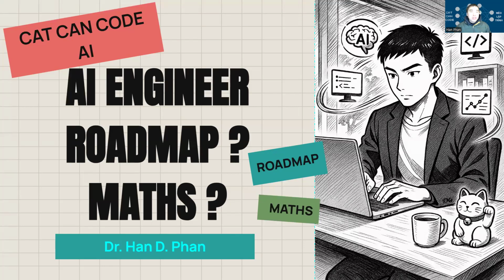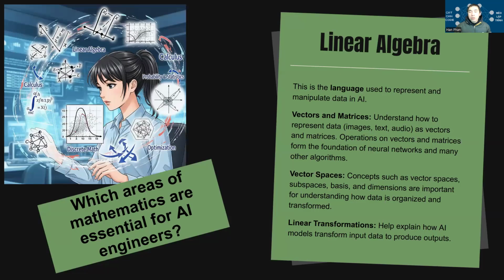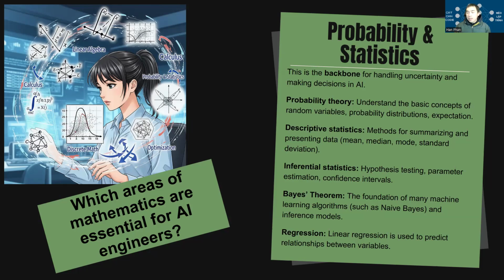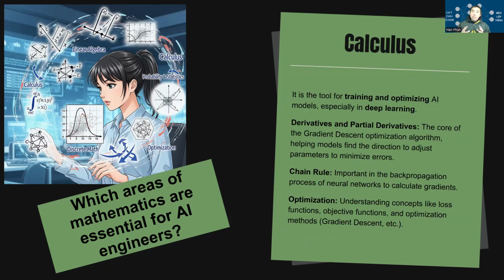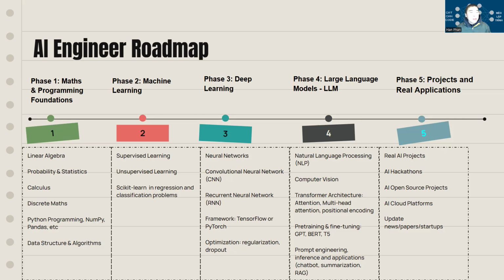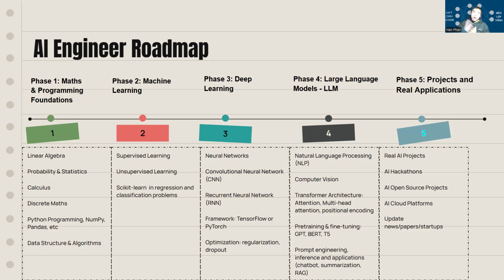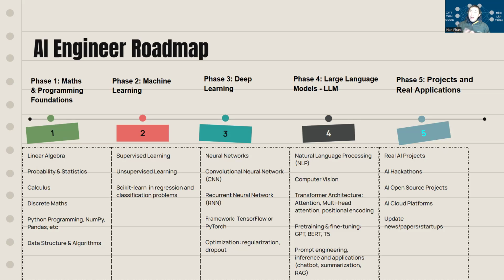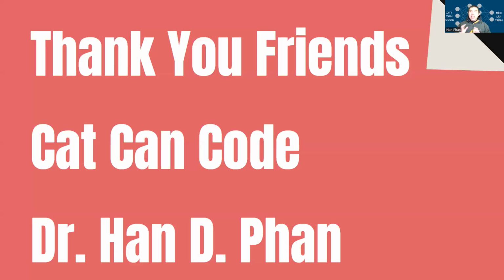AI Engineer Road Map | Maths | Cat Can Code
🎓 AI ENGINEER ROADMAP | MATHS | Cat Can Code _ Dr. Han D. Phan
Do you want to become an AI Engineer but don't know where to start? This video will help you:
✅ Understand the core Math subjects needed to learn to do AI: Linear Algebra, Calculus, Probability & Statistics, ...
✅ Understand each step in the modern AI learning roadmap:
From math foundation, Python → Machine Learning → Deep Learning → NLP → LLMs like GPT/BERT.
📌 This video is for:
✅ Students majoring in IT, AI, Data Science
✅ Workers switching majors to AI
✅ Independent learners who want to go in the right direction in AI field
👨‍💻 Presented by: Dr. Han D. Phan - Engineer (Software | AI | Data) with over 20 years of experience, founder of Cat Can Code channel.
Re-upload, download and distribute this content in any form is strictly prohibited.